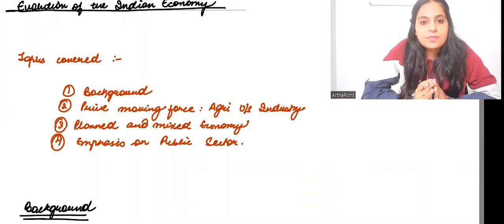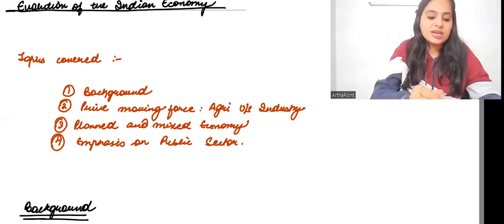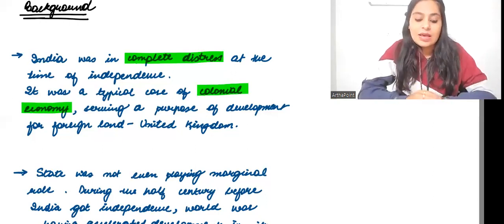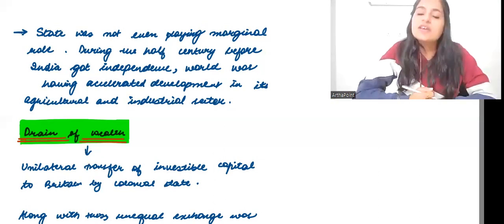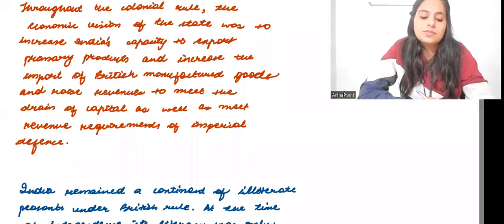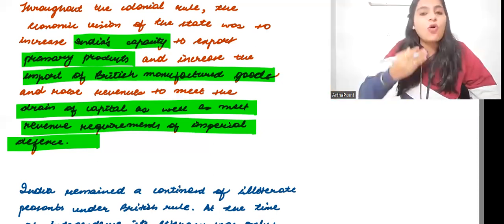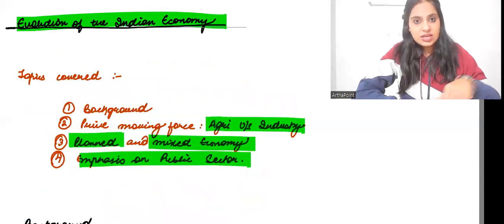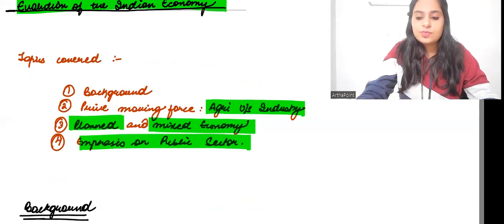Evolution of Indian Economy - Part 1 - Background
This video is part of course on Indian Economy. This course is vastly taught for the preparation of Indian Economic Service, Indian Administrative Service - Economics Optional , M.A. Economics Entrance Exam CUET, IIT JAM Economics entrance exam etc.

This is part 1 of the the chapter - Evolution of the India Economy